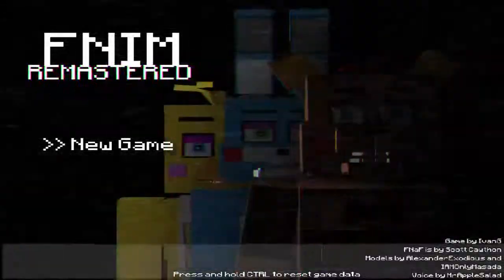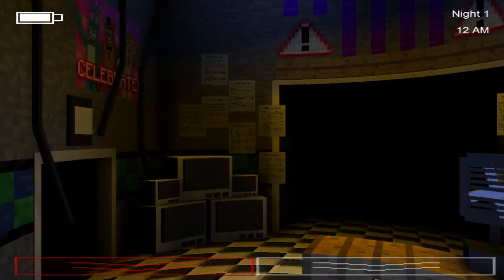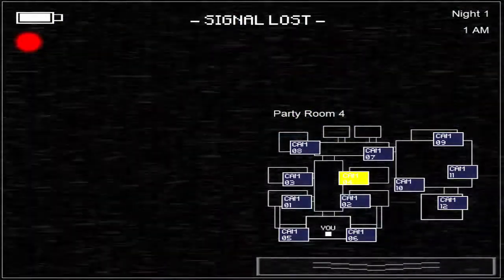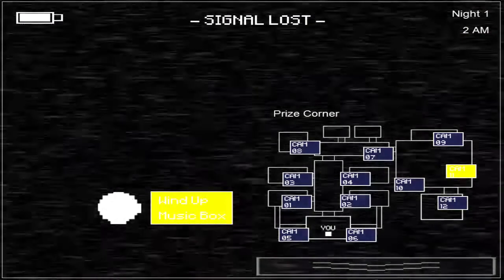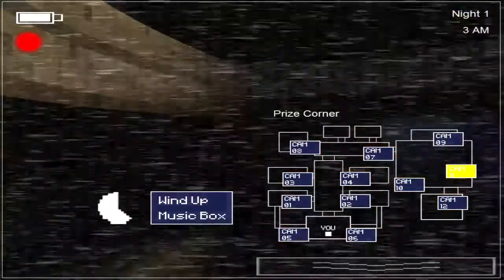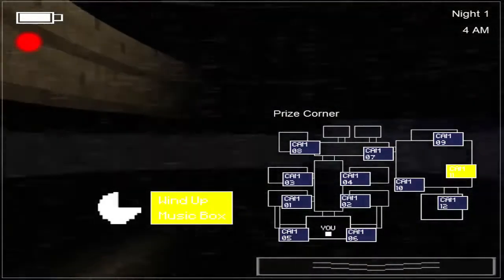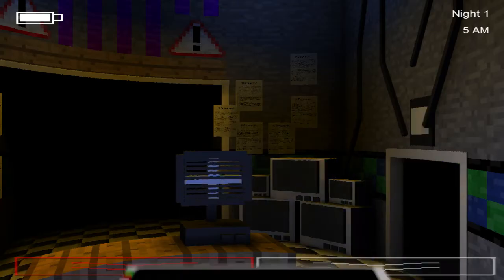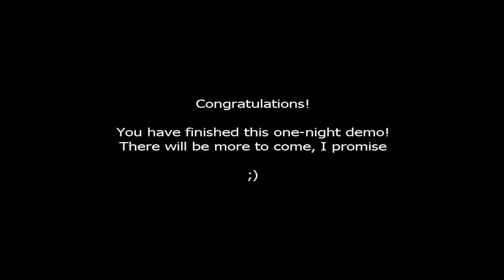WAIT WHAT? | Five Nights in Minecraft Remastered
"OTHERS"

-Xzee Neto